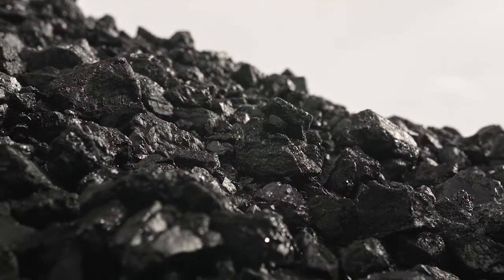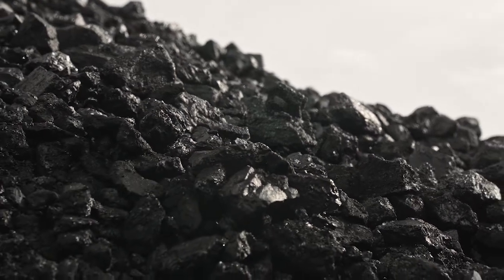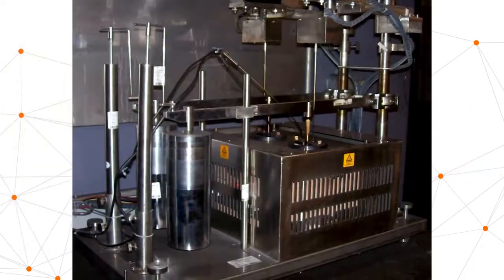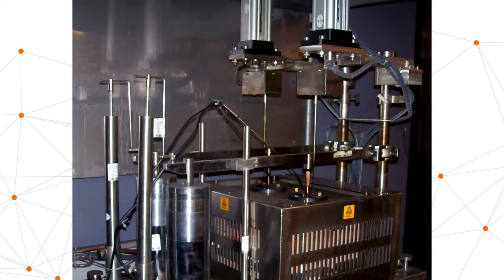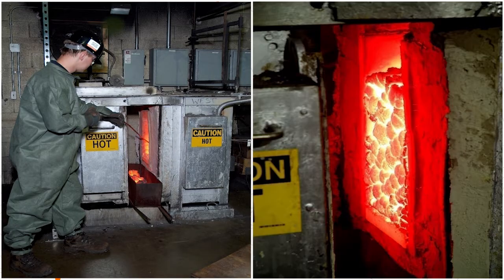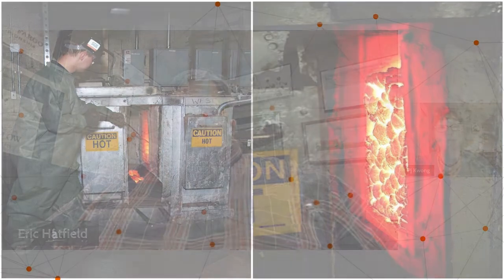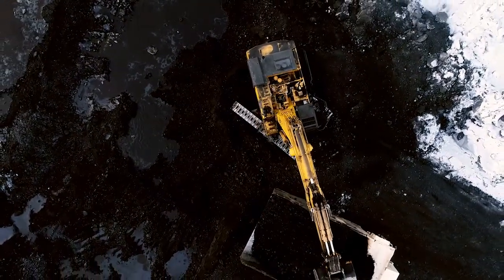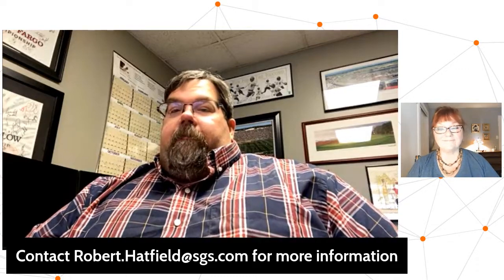SGS Talks: Coal Expertise with SGS Beckley Center of Excellence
A conversation with Eric Hatfield, Operations Manager – Beckley WV, discussing how our team can deliver technical expertise, effective services and sustainable solutions that will enhance any coal operations.